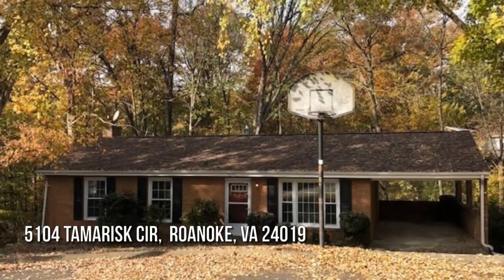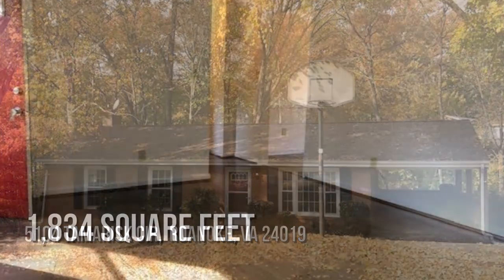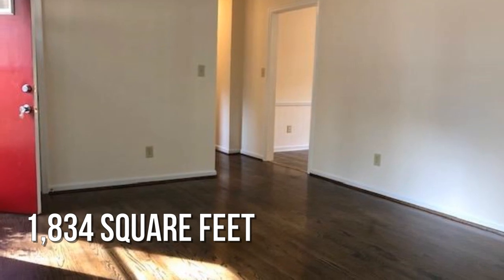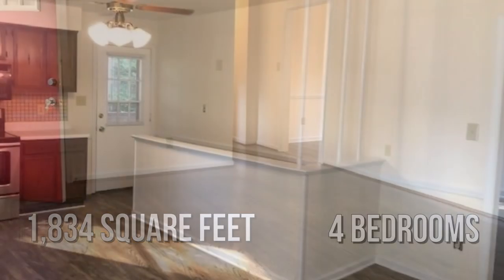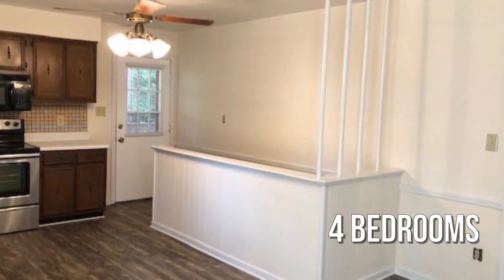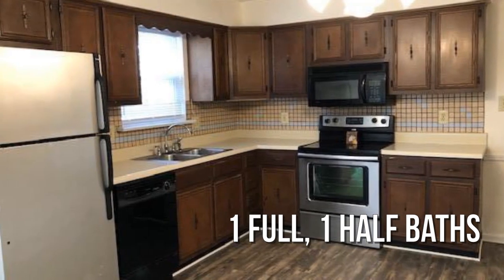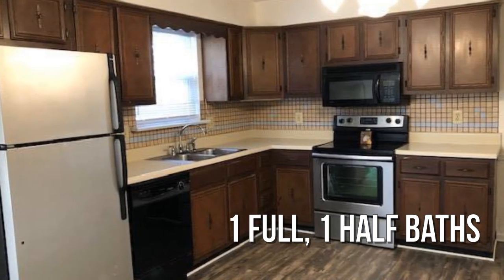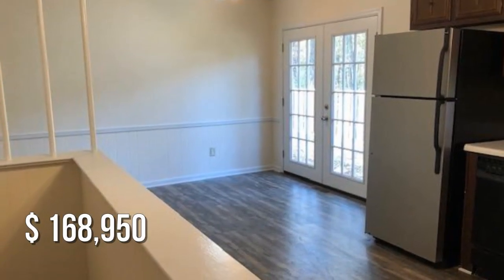5104 TAMARISK CIR, Roanoke, VA 24019 - Steven Silcott, II - MLS 864813